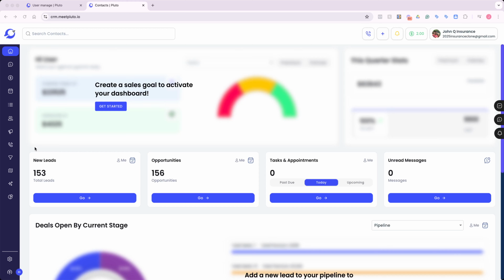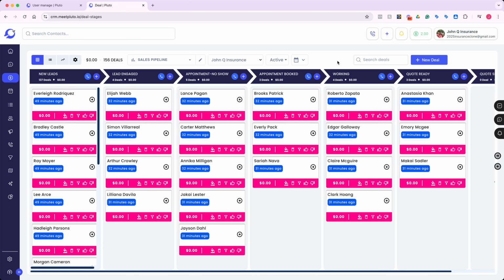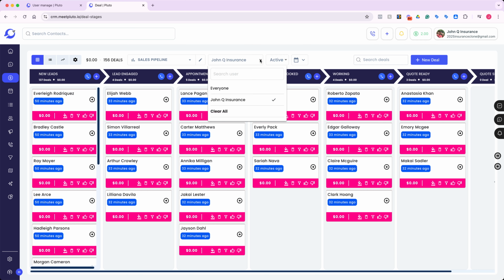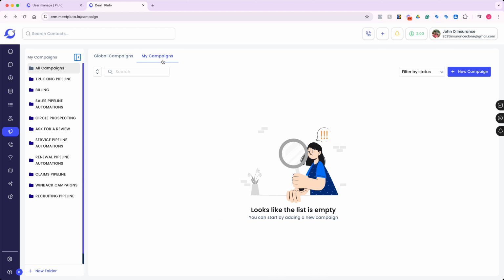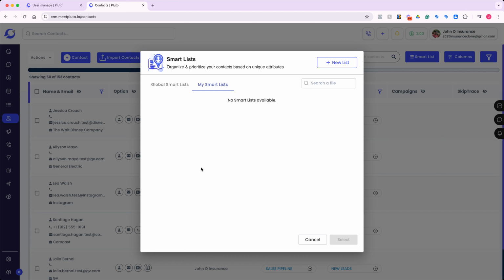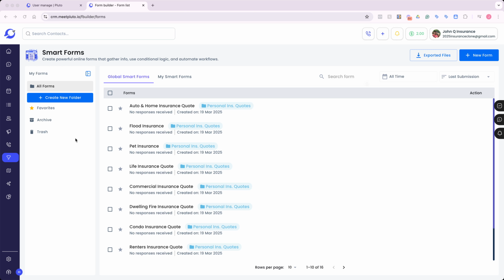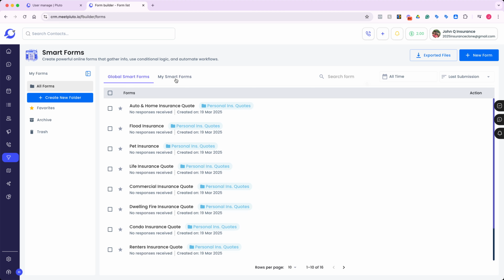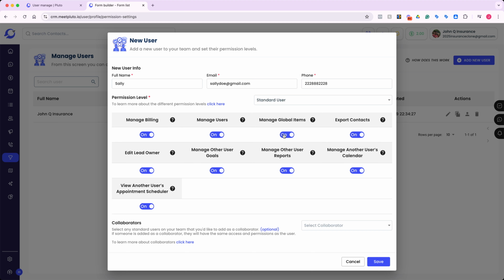What's the difference between "Global Items" and "My Items?"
In this video we'll explore the differences between "Global Items" and "My Items" inside Pluto.